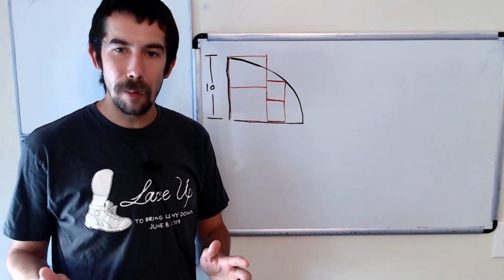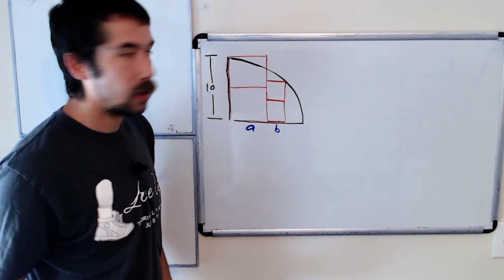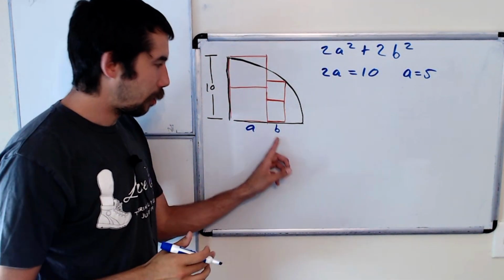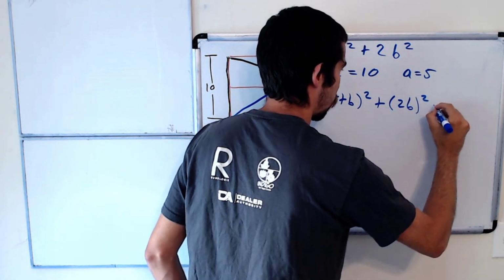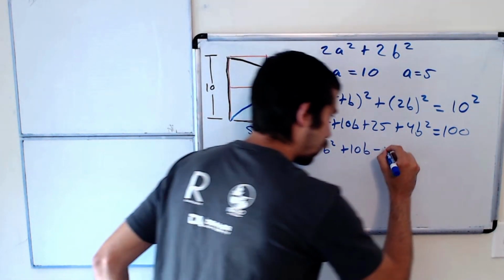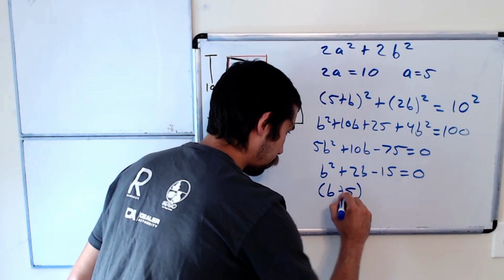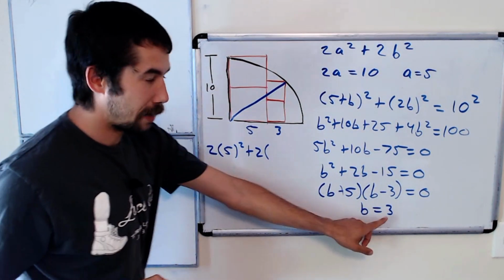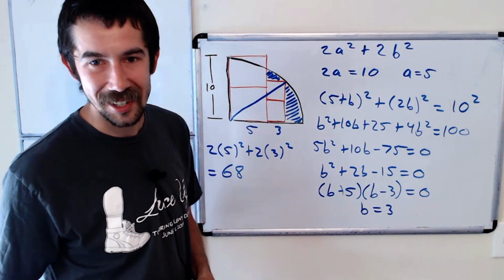Can you solve this geometry problem from Twitter?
In this video we solve the following geometry problem: suppose you have a quarter circle with radius 10 and four squares positioned as in the thumbnail, what is the area inside the square?
A harder question is what is the area inside the quarter circle and outside the squares?